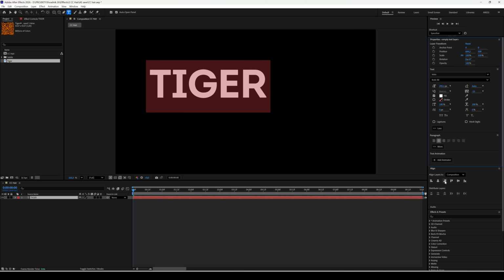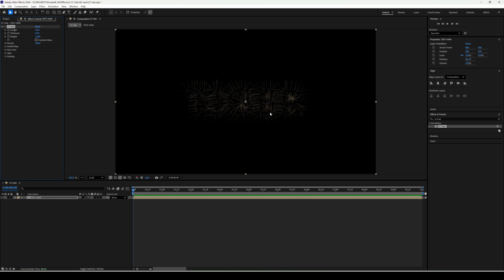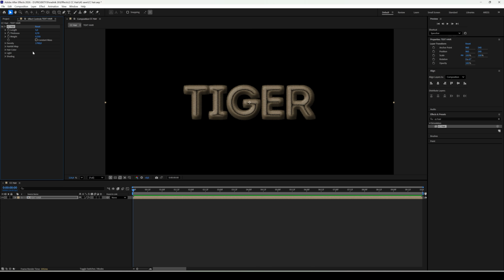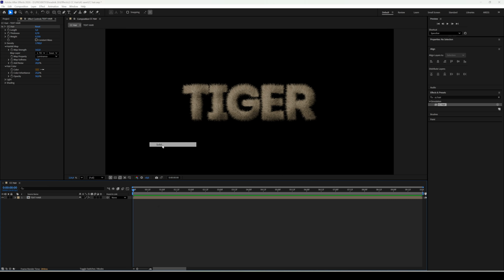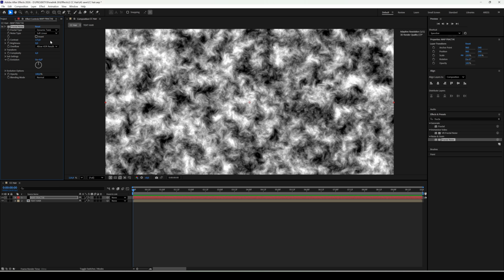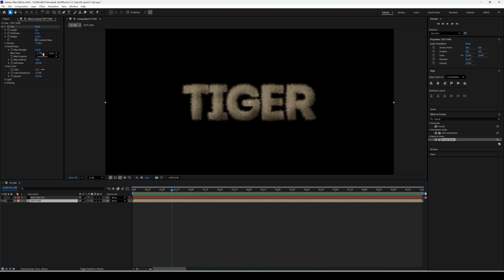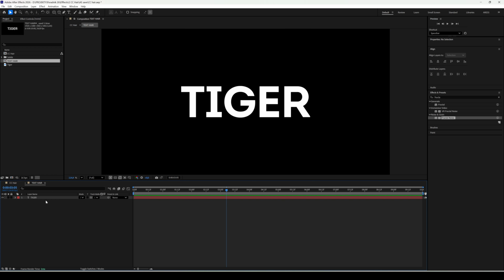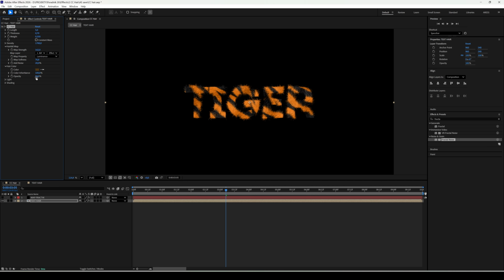Realistic Fur Text in After Effects | CC Hair Tutorial (Easy & Fast)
Learn how to create realistic fur text in Adobe After Effects using the CC Hair effect. In this quick tutorial, I’ll show you step by step how to turn simple text into a furry animation — fully eco-friendly, no animals harmed 🐾

What you’ll learn:

How to use CC Hair on text
How to control hair settings (length, density, weight)
How to animate fur using Fractal Noise
How to add realistic texture with Track Matte
Simple expression for smooth animation

Perfect for motion designers, beginners, and anyone who wants to create eye-catching text effects in After Effects.